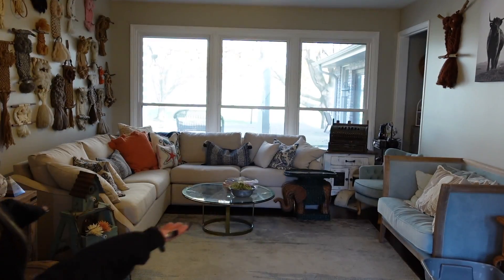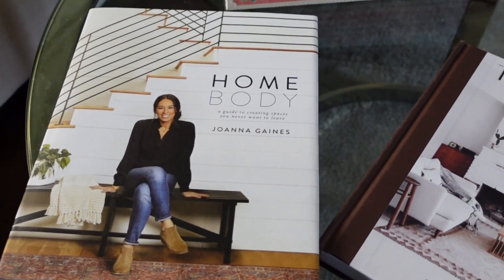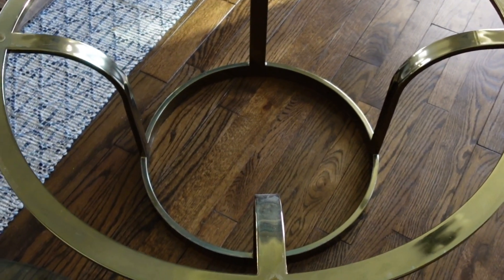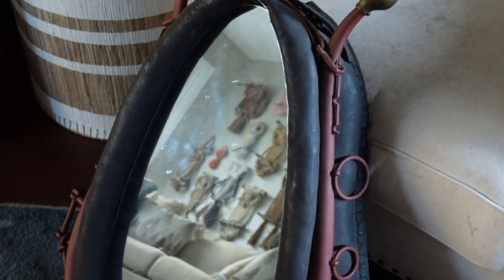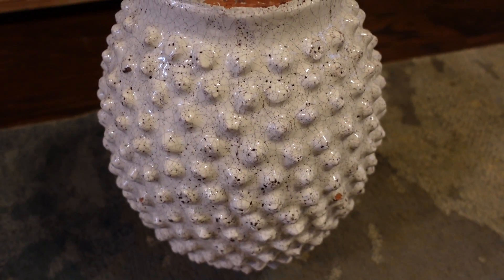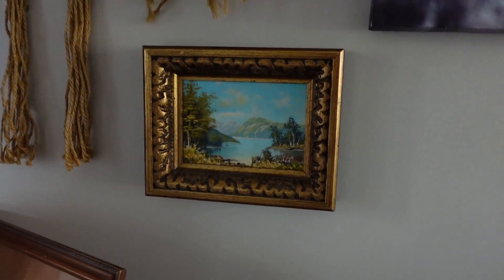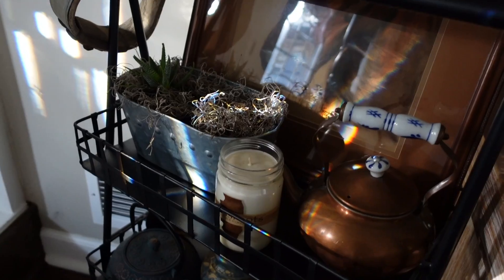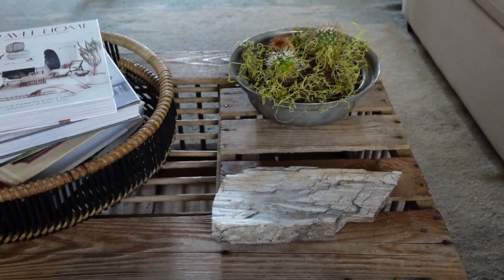THRIFT THE HALLS! Decluttering / redecorating & organizing my home with thrifted & gifted finds! :)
Join me as I tackle my messy front room and transform it into an inviting cozy space full of mainly thrifted finds and thoughtful gifts from others. Who says you can't transform a room on a budget?

yee-haw!

oh & if it's not already obvious; I am not a professional and this video is just made in good fun.

💌 & for happy mail, please send here!